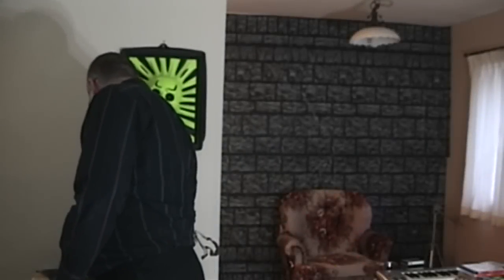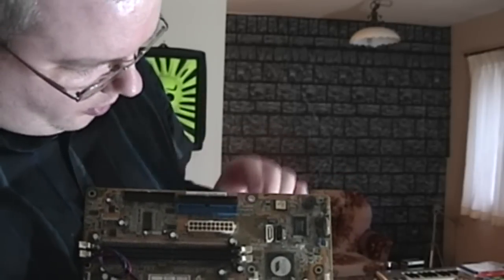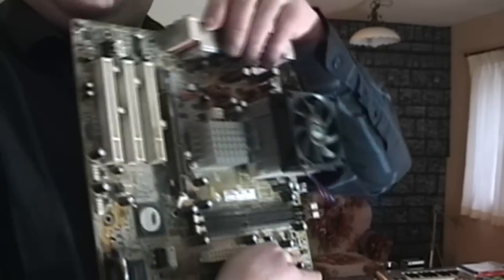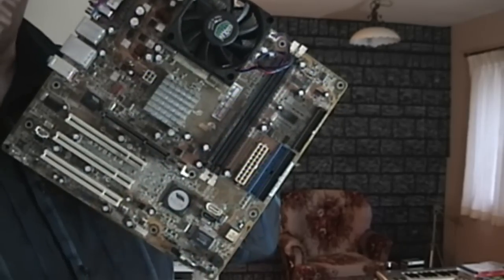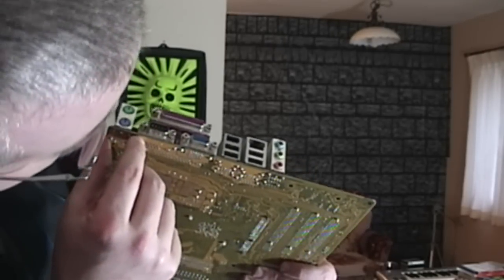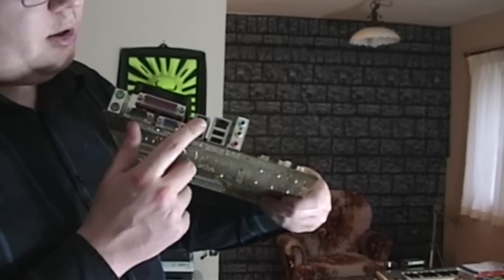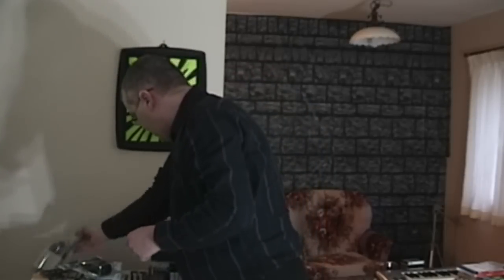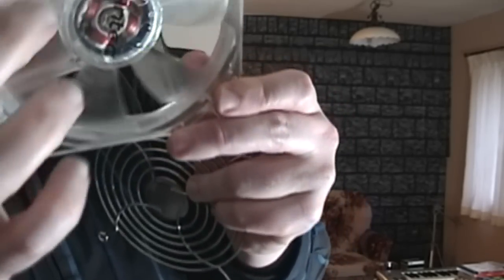Old Computer Bits n' Pieces - Part 4: Fans, RAM, Motherboards and Power Supplies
At long last we come to the end of the overview of my old computer parts!  In this concluding chapter, we take a look at some case fans, take a closer look at the motherboard I blew up, chew on...I mean look at a couple sticks of RAM, and see how my 700W power supply has seen better days...